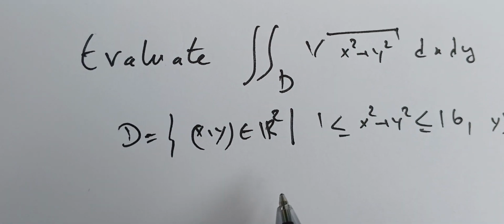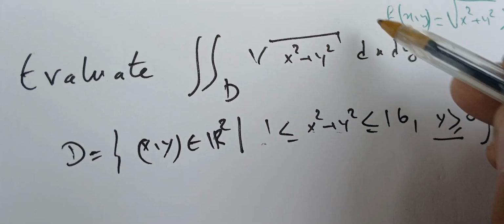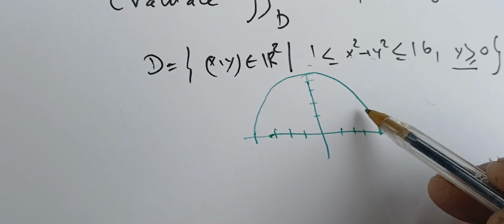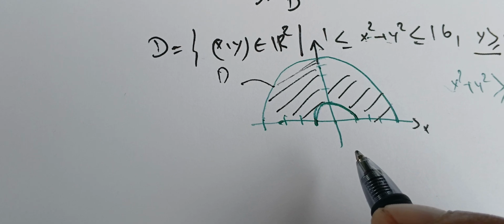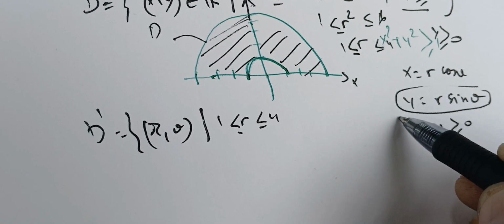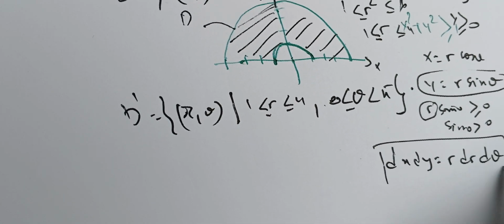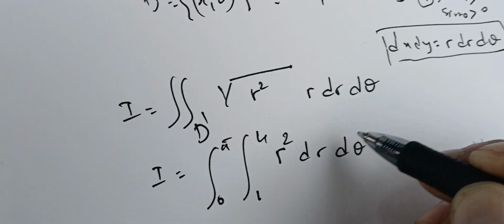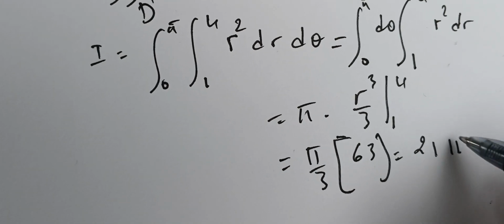Use polar coordinates to compute a double integral.Try the rectangular coordinates on this example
x=rcos(theta), y=rsin(theta) . dA=dxdy  and dA=rdrdtheta. we will need to find the jacobian.
which the determinant of the  partial.derivatives matrix.
dx= cos(theta) -